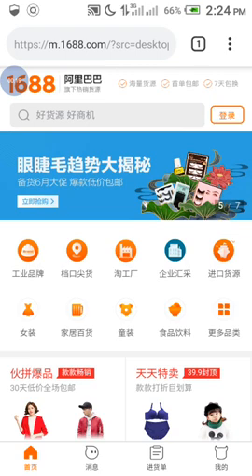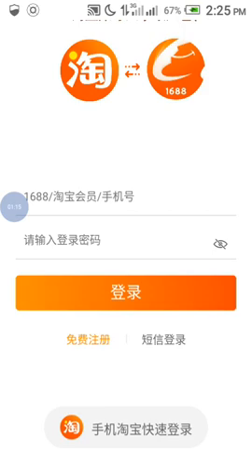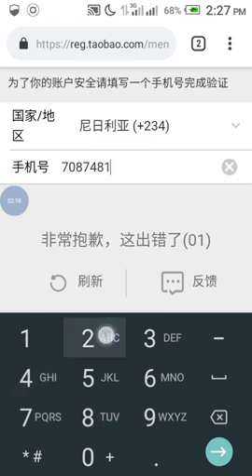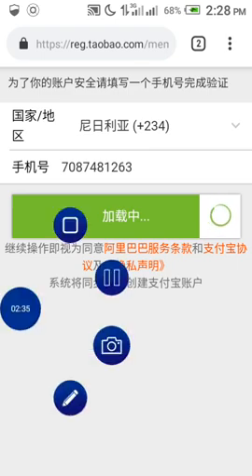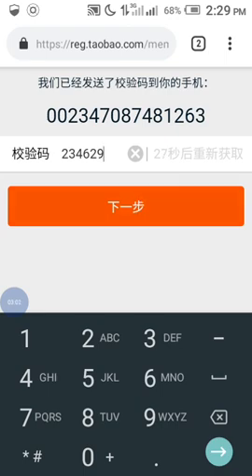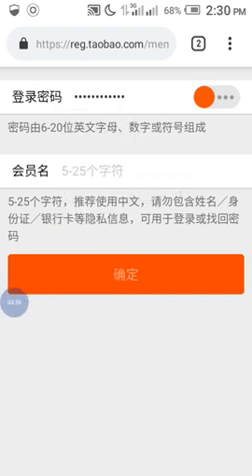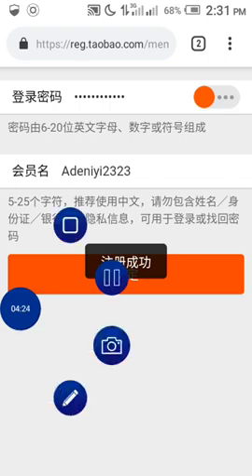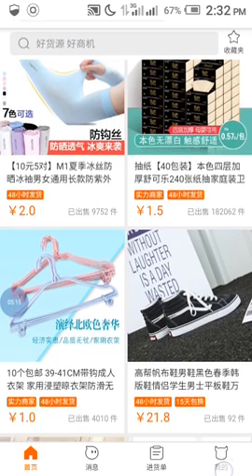Creating a 1688 account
In this video, i gave a step by step guide on how to create a 1688 account. Having any issues?